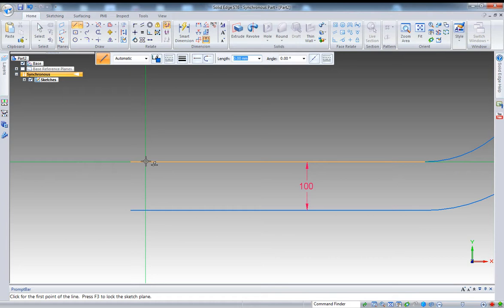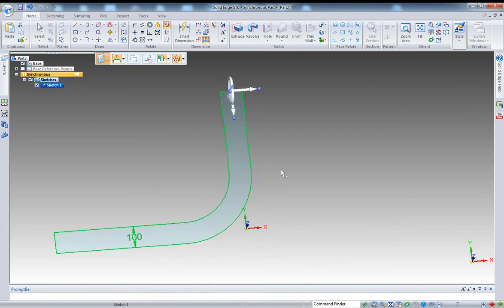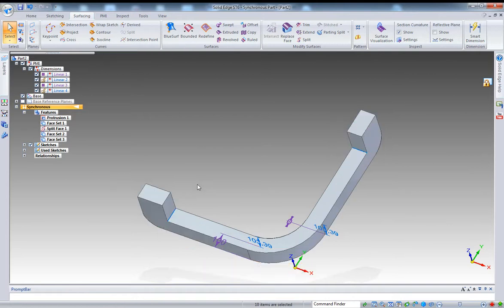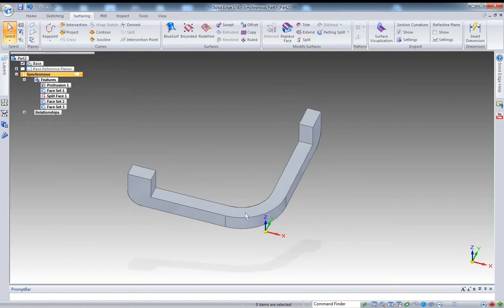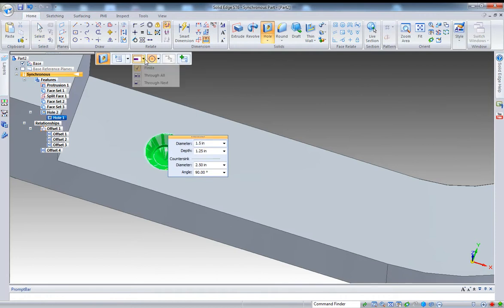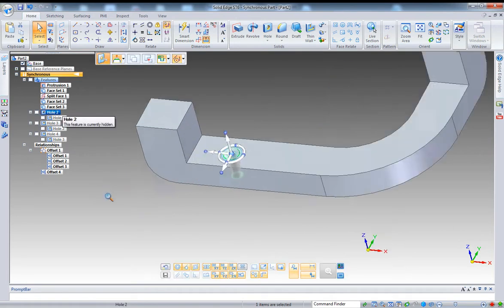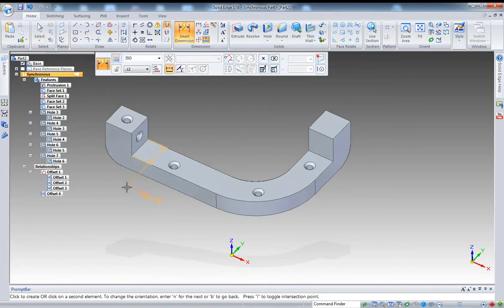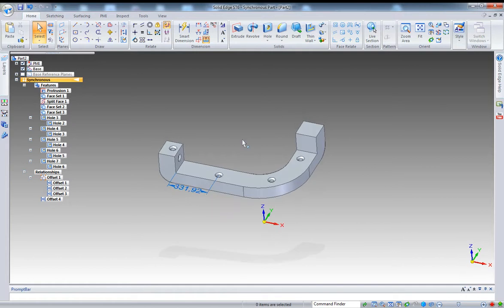Part edit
Following Dave post I wanted to add my two cents to the discusion